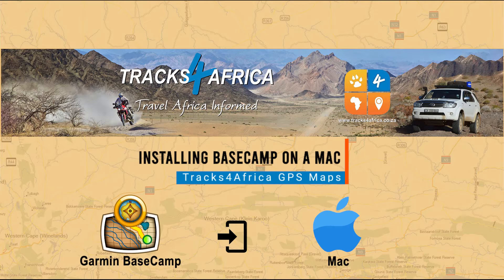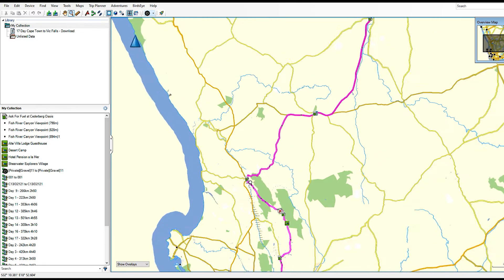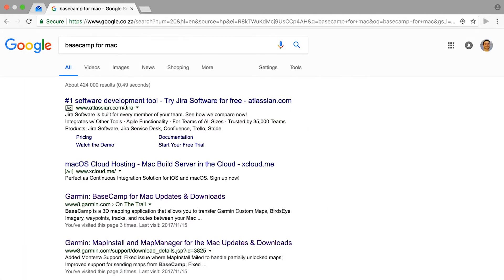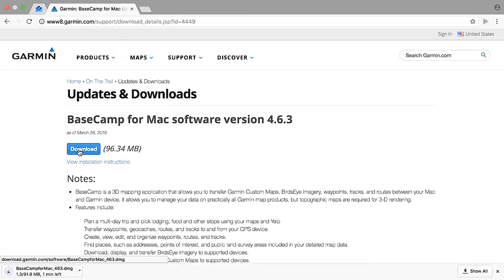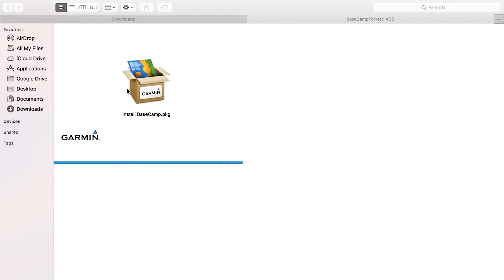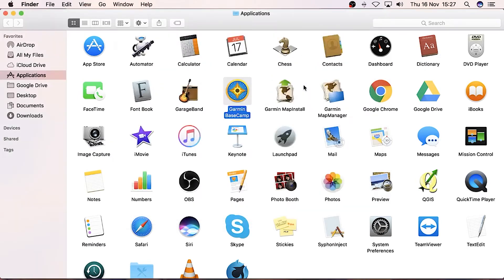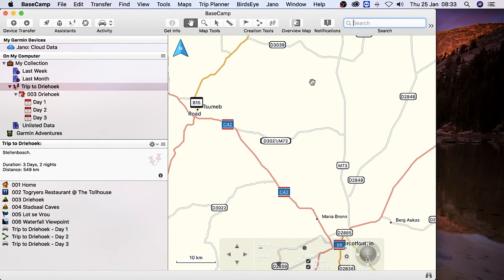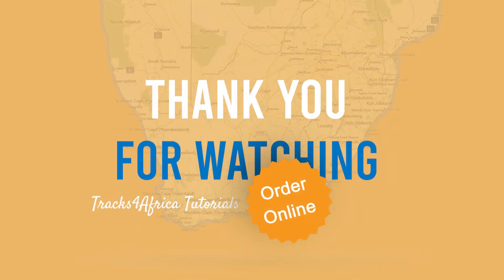A guide to installing BaseCamp on your Mac computer.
Sound Effects by: Storyblocks
Stock Video Footage by: Storyblocks
Motion Graphics by: Storyblocks
Motion Graphics by: Motion Array
Footage by Craig Marshall, MSA Travel Africa
Voice over by Craig Marshall